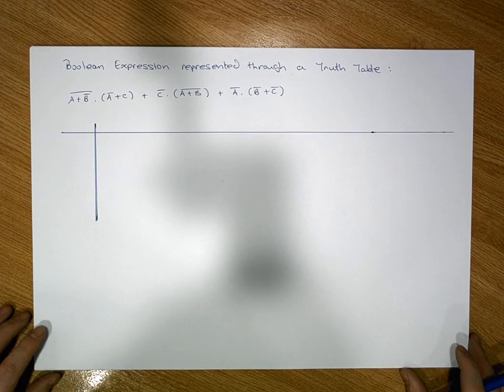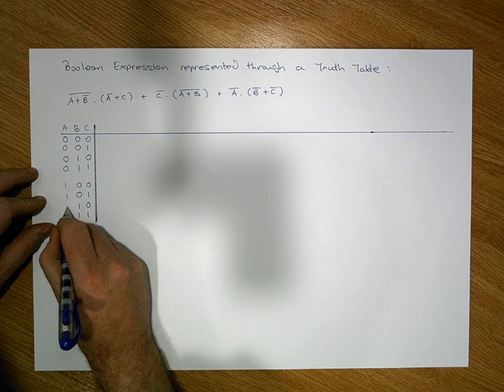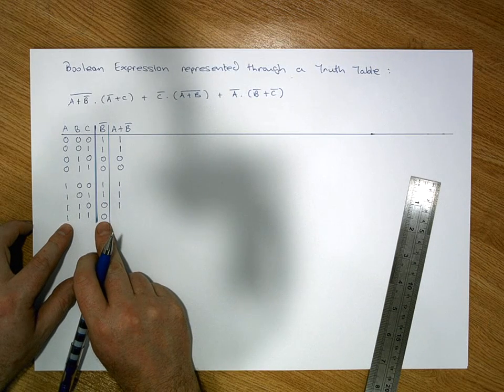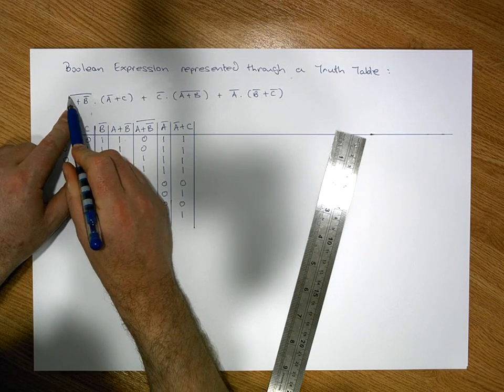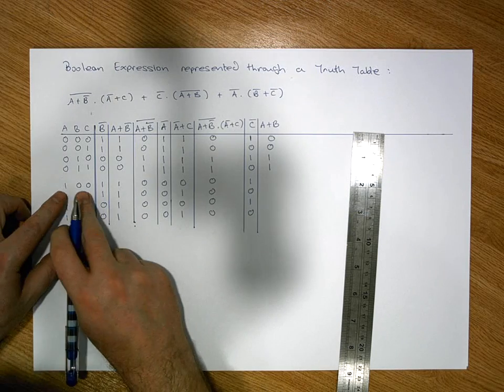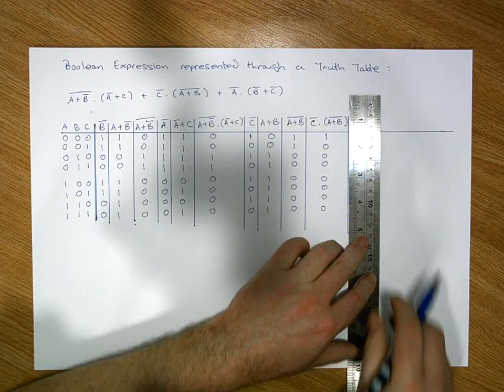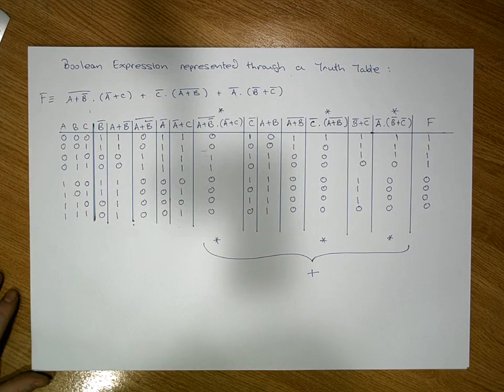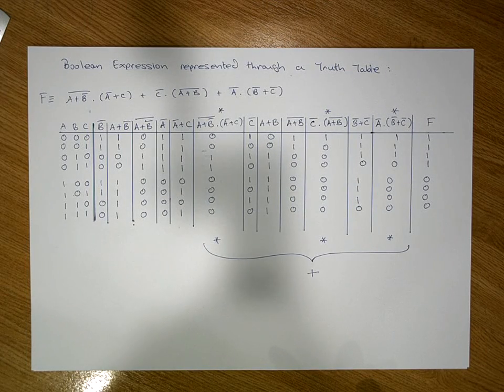Boolean Expression Represented as a Truth Table Example 2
This short video details how to take a Boolean Expression and represent it through a Truth Table.